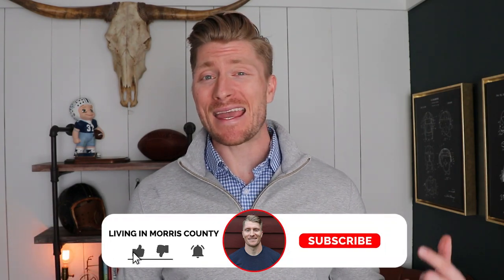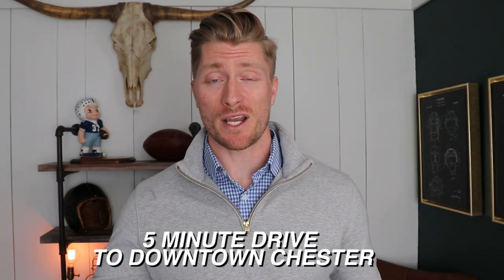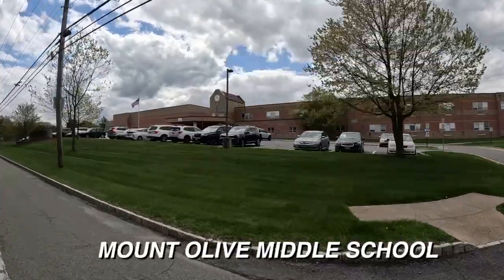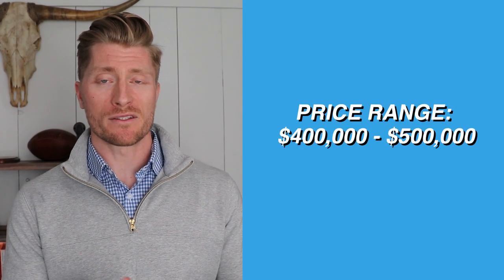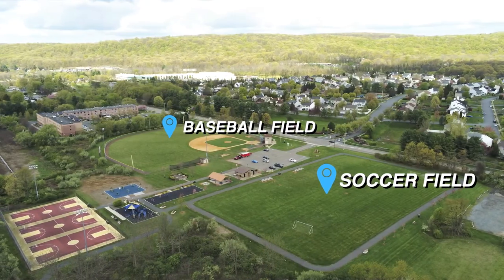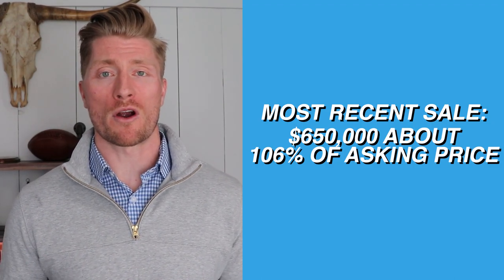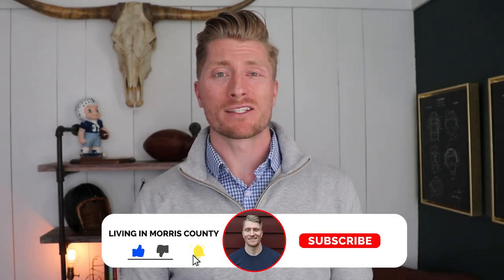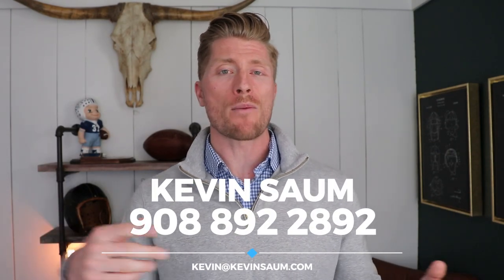Living in Mount Olive, NJ | Neighborhood Tour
Living in Mount Olive Neighborhood Tour | New Jersey

If living in New Jersey is an option that you are considering, you are in the right place! I was born and raised in this state and love to explore the some of the best places to live so I can share with you! I will showcase everything from Hoboken, Morristown, Princeton to The Jersey Shore, and everything in between.

I work with clients from all over the world that are moving here, and I ABSOLUTELY LOVE IT! I would love a chance to help you call the Jersey home.

Kevin Saum
Sales Associate
Sikora Group Brokered by eXp